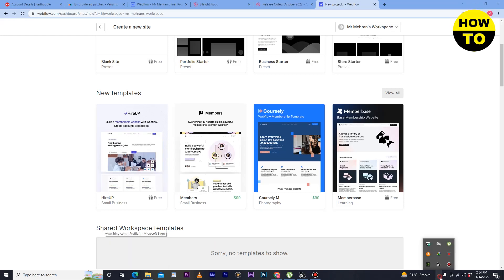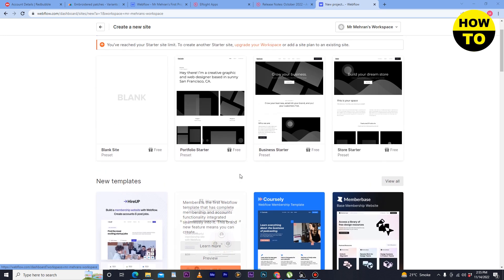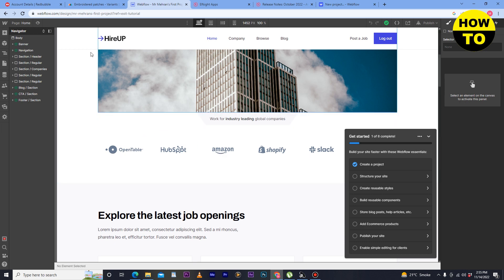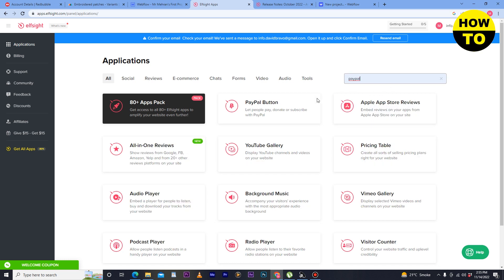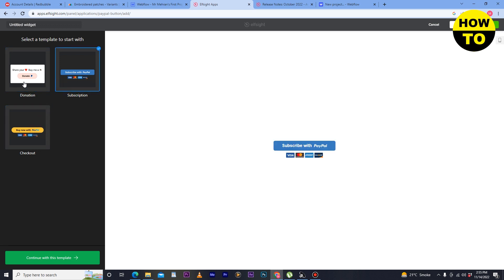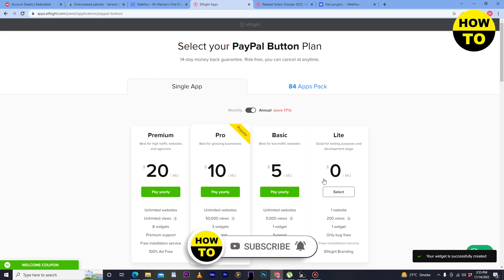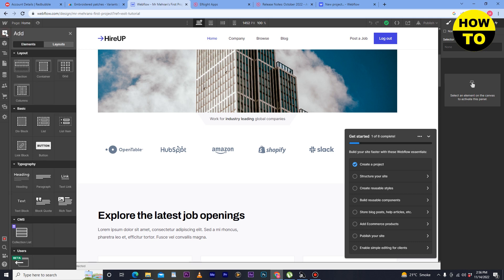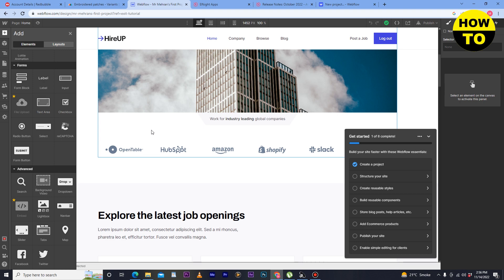How to add PayPal Payments to Webflow 2026